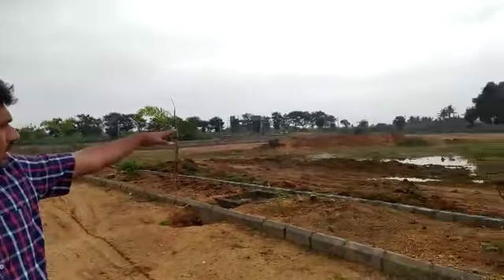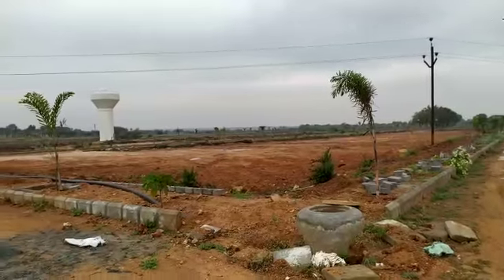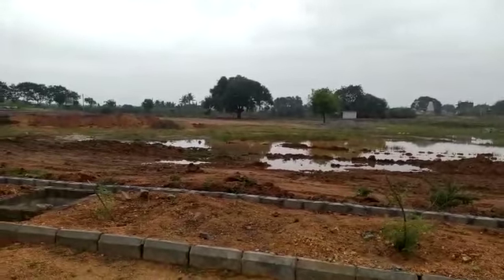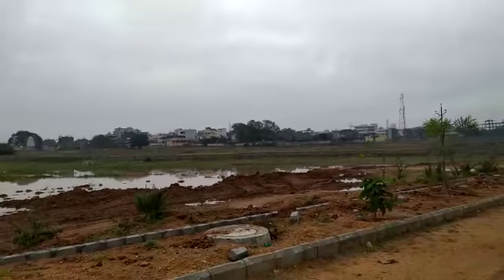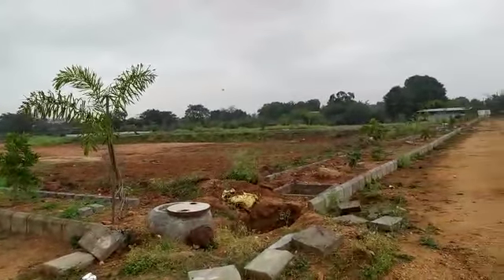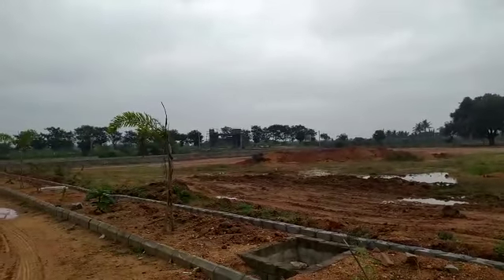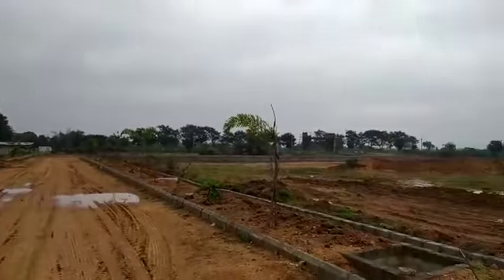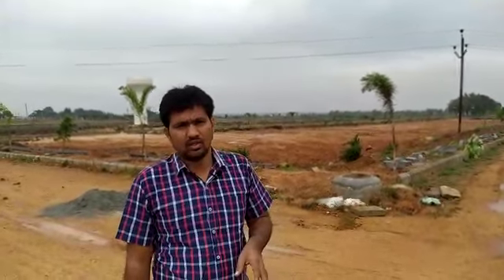HMDA APPROVED OPEN PLOTS FOR SALE IN MAHESHWARAM HYDERABAD ELIP PROPERTY#